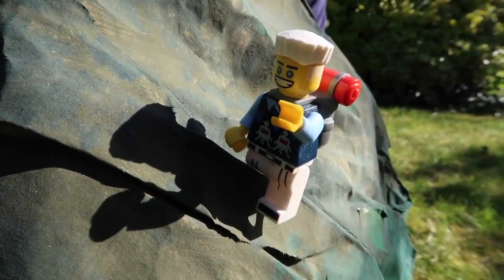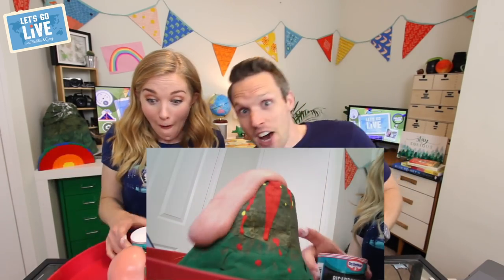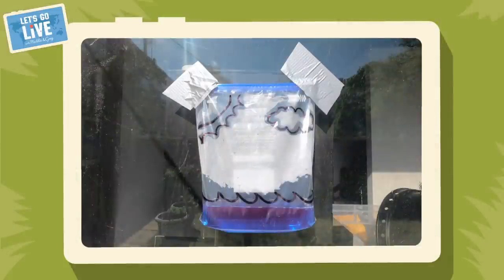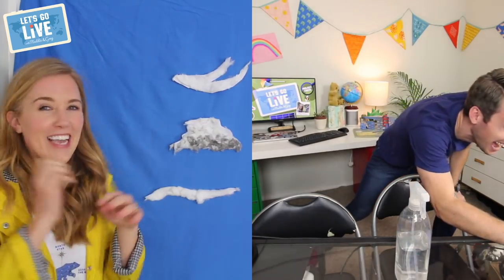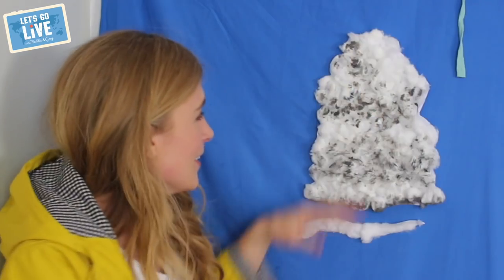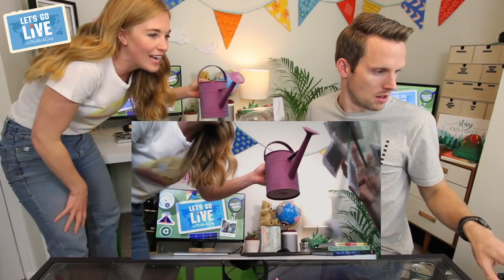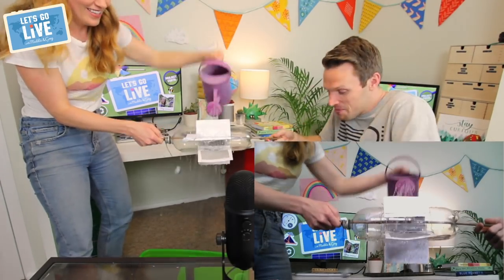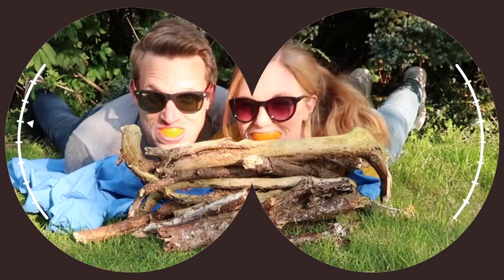Project Earth BEST OF | LET'S GO LIVE with Maddie and Greg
Hey everyone! This is one of our Let's Go Live 'BEST OF' videos - A collection of our favourite moments from one week of our family science show!

This is ‘Best Of’ Project Earth, our fifth Let’s Go Live theme! We have some brilliant highlights for you including the one you voted your Funniest Moment of Series 1!

00:00 - Intro
01:03 - Make your own erupting volcanoes!
05:47 - The Water Cycle in a bag
09:03 - Meteorologist Maddie's Cloud Report
13:13 - How to cook smores in a Solar Oven
17:57 - A homemade water wheel
20:53 - Incredible animal helpers in the garden?!

WATCH PROJECT EARTH FULL EPISODES!